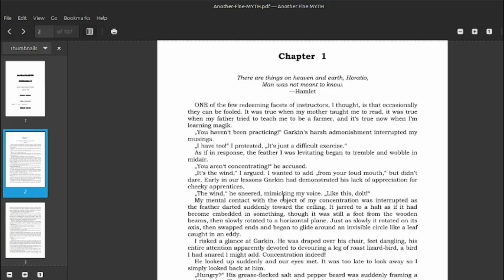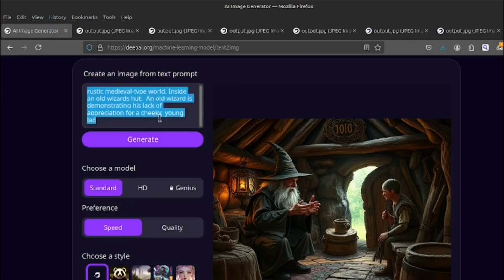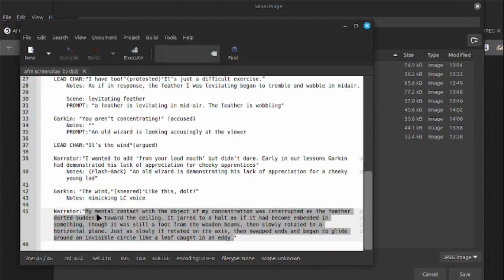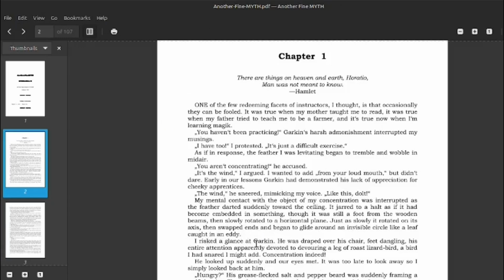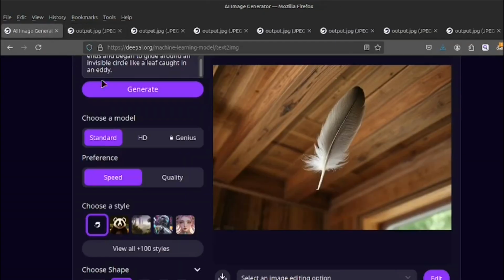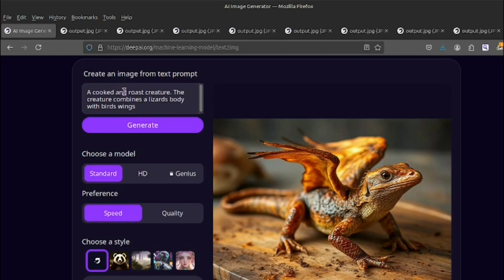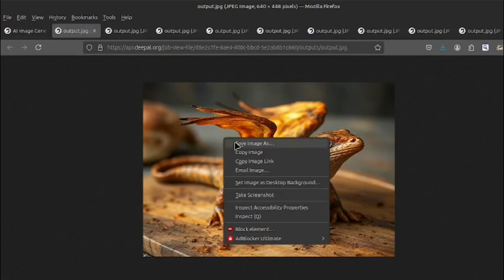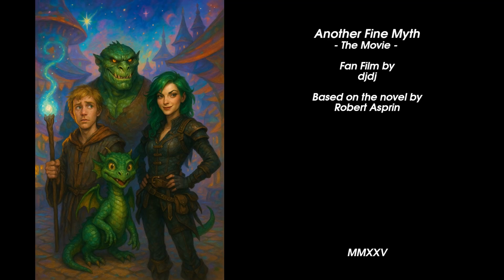Another Fine Myth Fan Film 🎞️ Behind the Scenes | Part 5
In Episode 5 of the *Making Of* series for our *Another Fine Myth* fan film, we continue visualizing the story through descriptive AI prompts—this time focusing on two key moments from Chapter One:

1. **The Floating Feather Scene** – A richly narrated moment where concentration is broken by a feather performing impossible movements: darting, halting midair, slowly spinning and orbiting like a leaf in an eddy. We test how well a direct text-to-image prompt captures the surreal quality of this magical moment.

2. **Introducing the Roast Lizard-Bird** – We attempt to visualize Garkin mid-meal, draped over a chair with feet dangling, devouring a roast lizard-bird (a creature caught by Skeeve). This sparks the need to create new world elements—like unique props and magical fauna.

Highlights in this episode:

* Generating animated stills from rich narrative descriptions
* Prompt engineering to guide creature design
* Combining prop and world-building efforts with visual storytelling
* Creating visual continuity: same scene, different perspectives
* Expanding the screenplay into an asset list for future planning

This episode continues the merge between imagination, AI tools, and cinematic intent—translating vivid prose into tangible scenes.